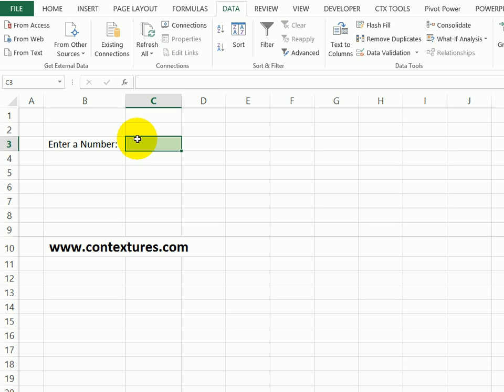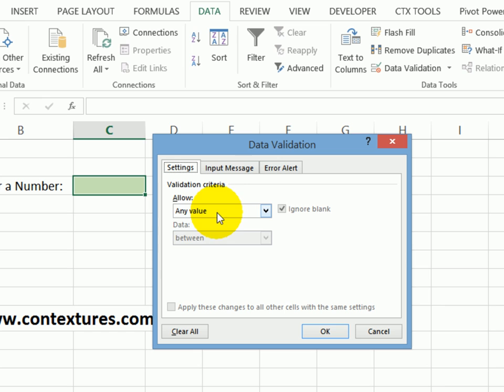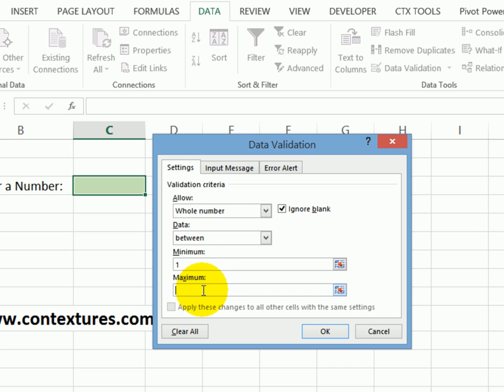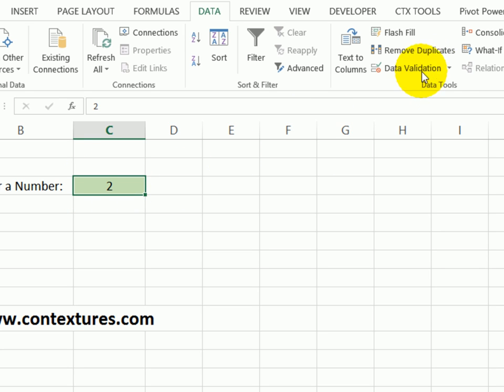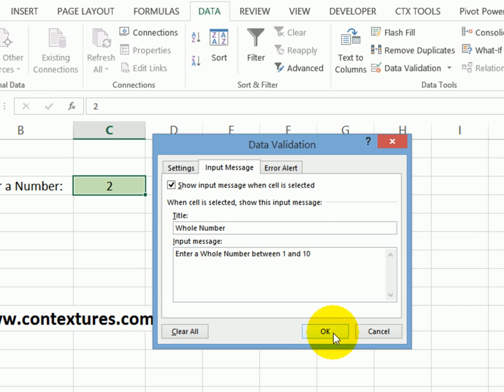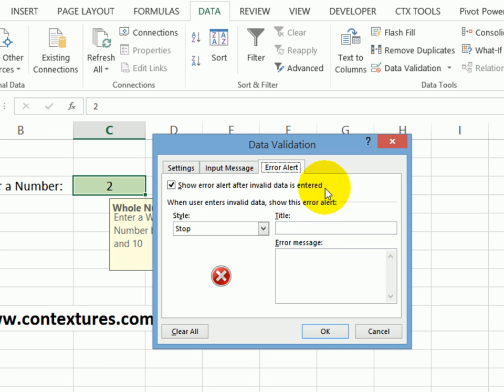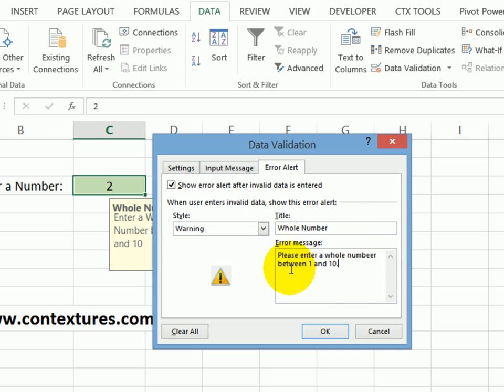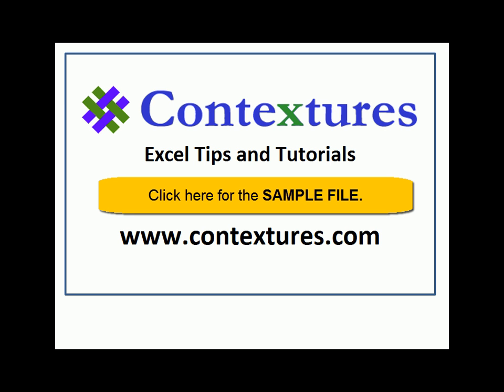Prevent Bad Entries - Show Input and Error Messages with Excel Data Validation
🔵 See how to create helpful input and error messages in your Excel files, to prevent incorrect entries.

Visit this page to download the sample file.